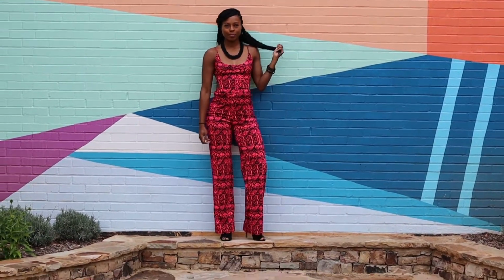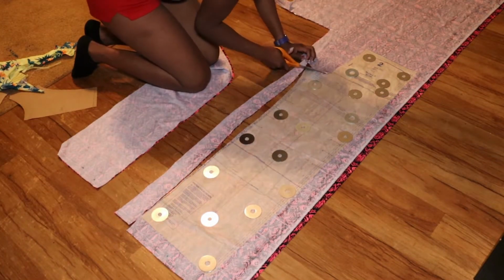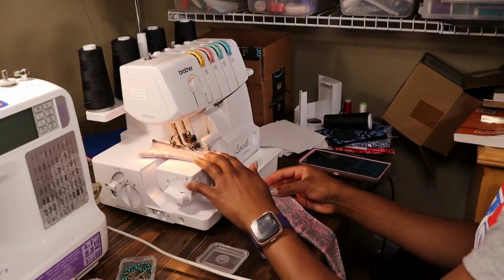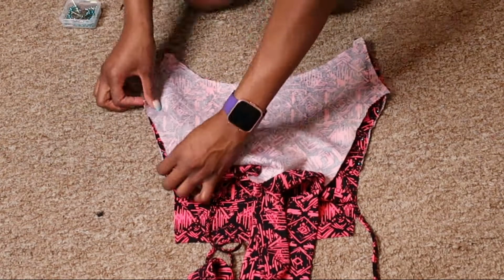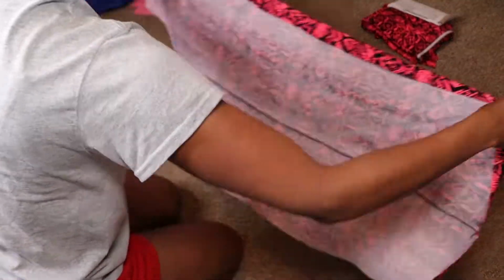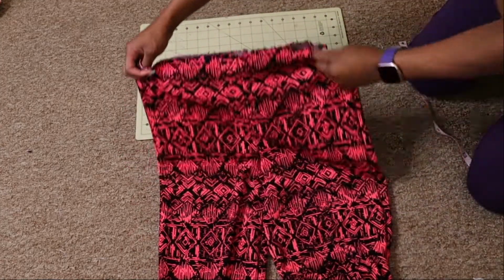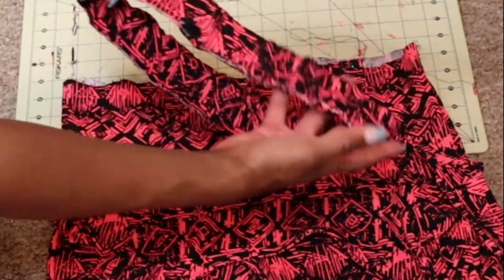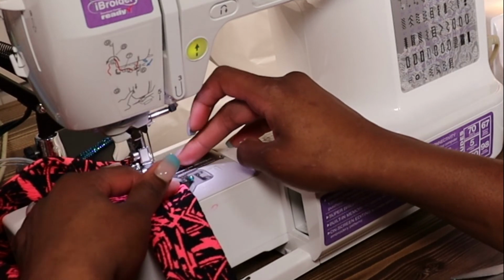DIY Tie Back Jumpsuit (Very Detailed) - Recreating a look |Sew Derri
Hey everyone! It's been a while since I have done a sewing tutorial for you all, so I decided to film a video. My sister gave me the yellow jumpsuit, and the fit was not great, it was too short, the fabric was stiff, etc. but I thought  it was so cute & really wanted it lol. Soooo, I decided to take it apart and make a pattern and make my own! If you would like a copy of the top portion, let me know, and I can make a pdf draft form for $2.

3162